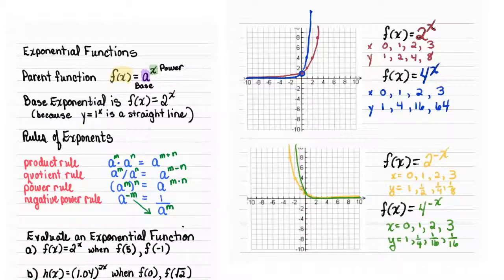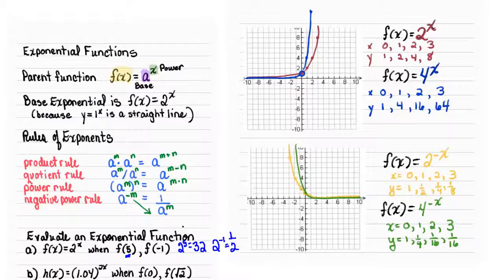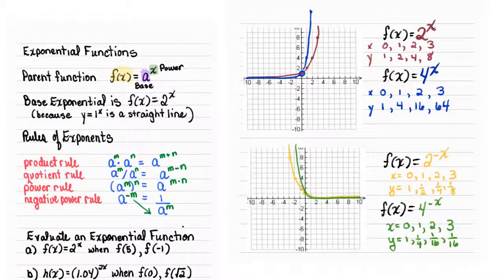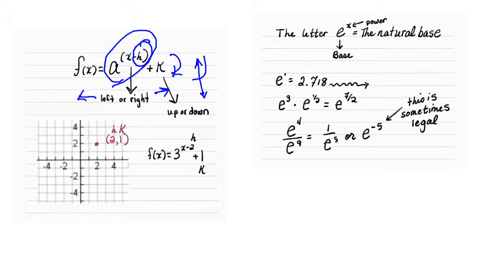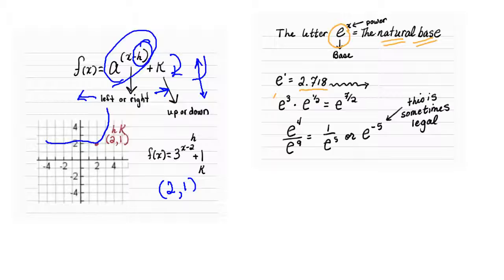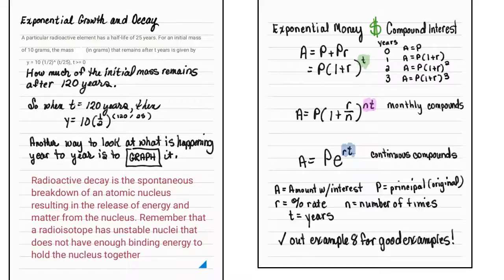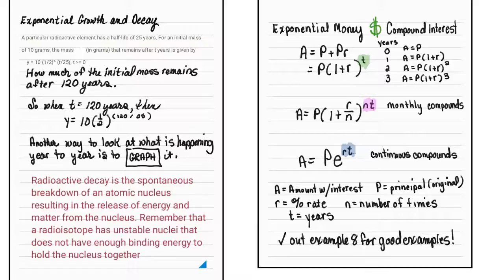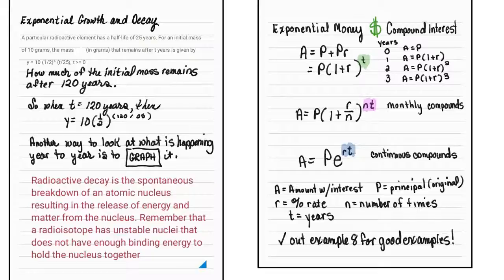Exponential Functions for Alg 2